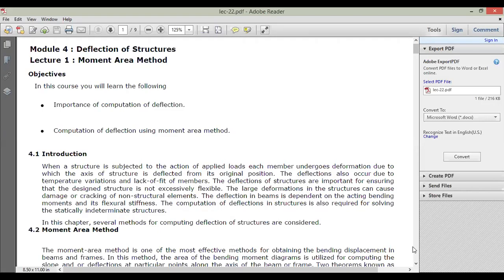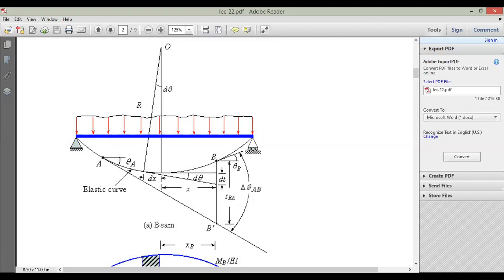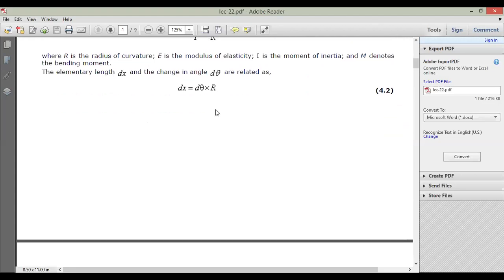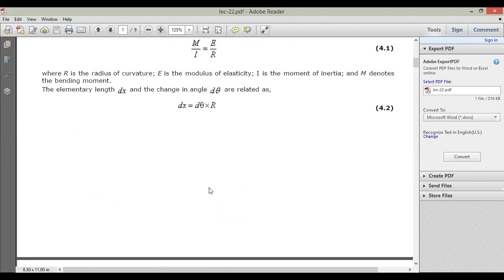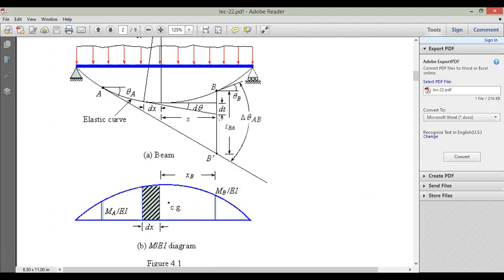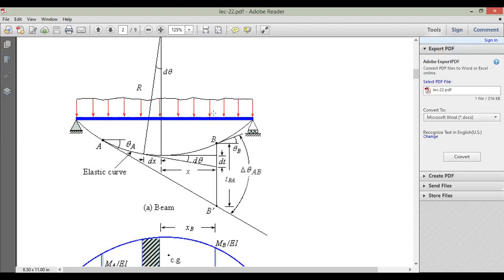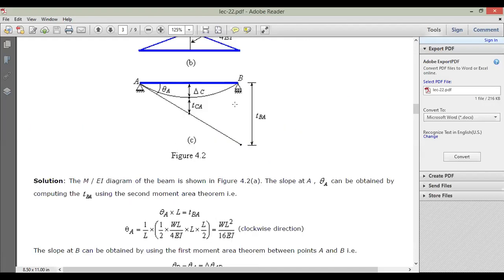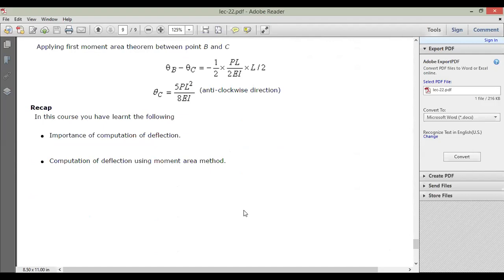SAITM B Tech ME 4 Strength Of Material Unit No 4 Lecture No 28